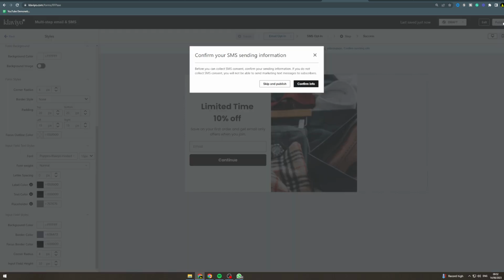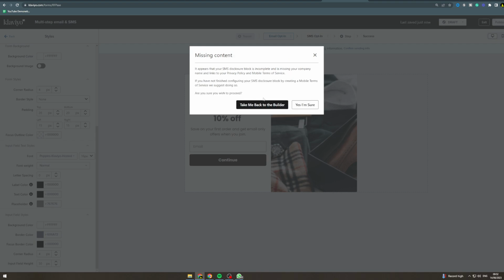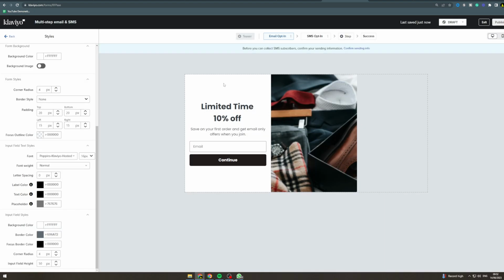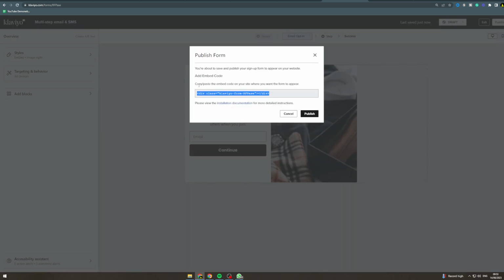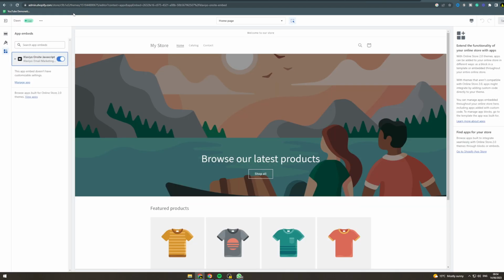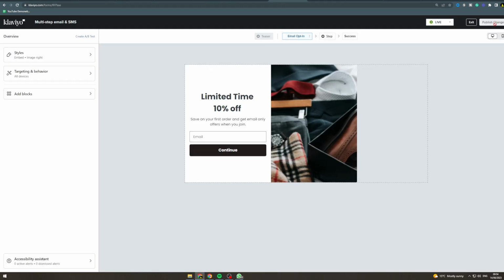How To Embed Klaviyo Form On Shopify